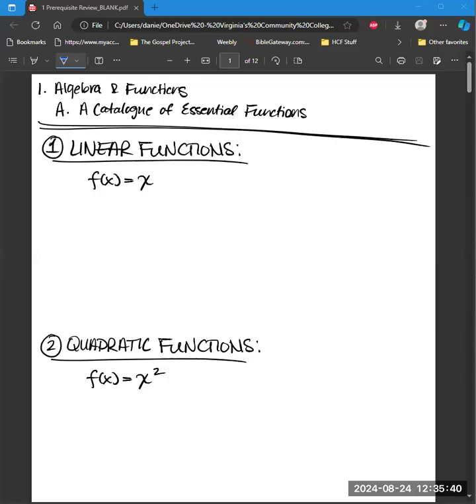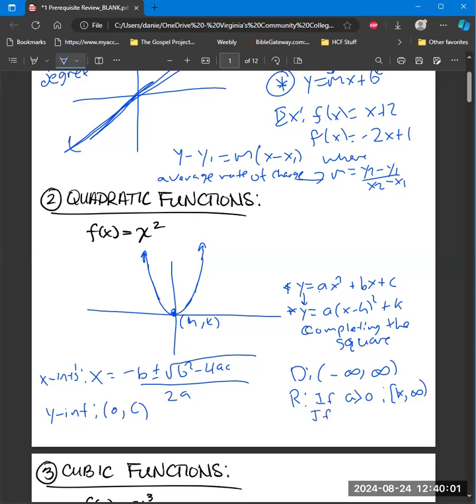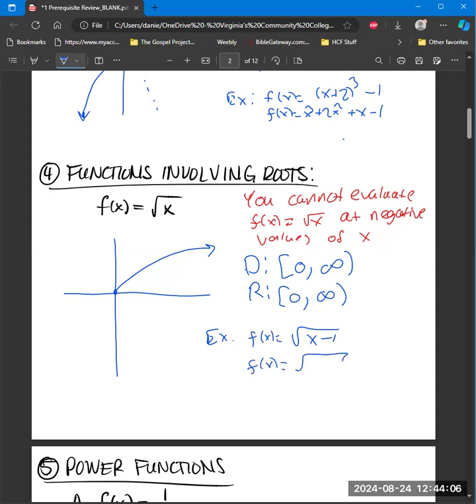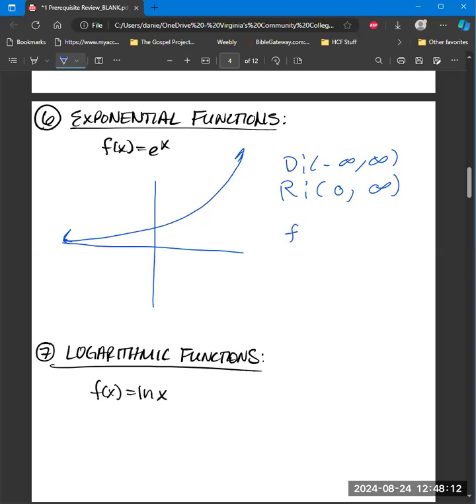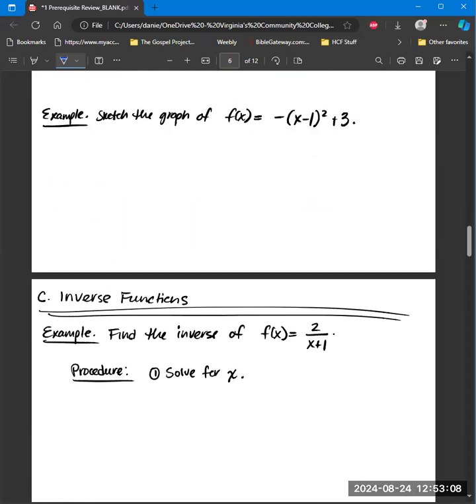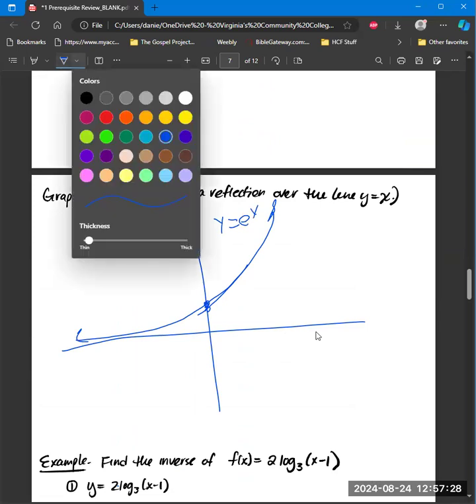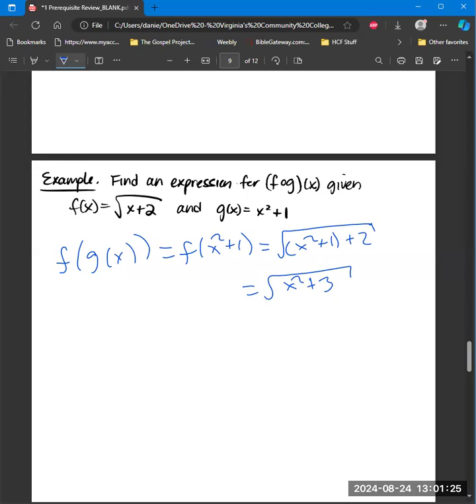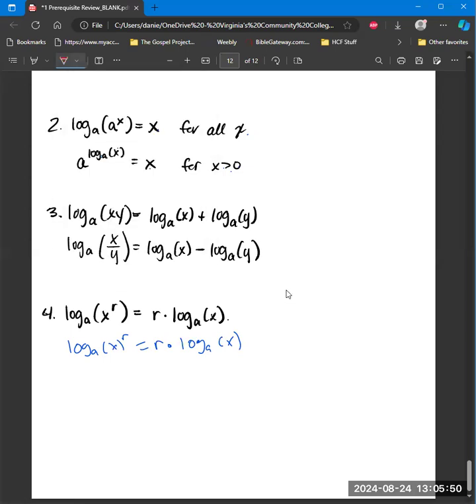1 Prerequisite Review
A review of the Library of Functions, Transformations of Functions and Inverse Functions, and Compositions of Functions, Rules of Exponents, and Properties of Logarithms from Precalculus I (MTH 161)